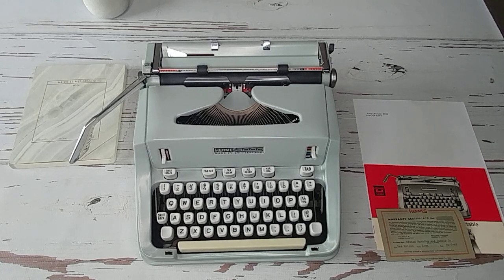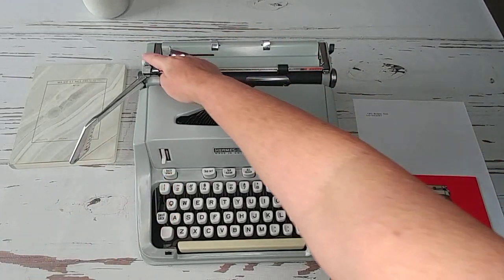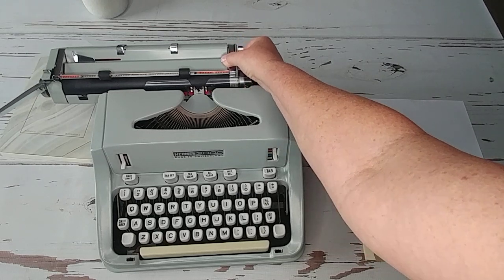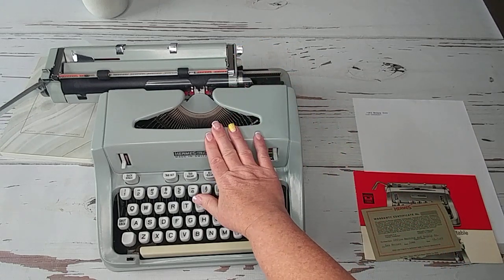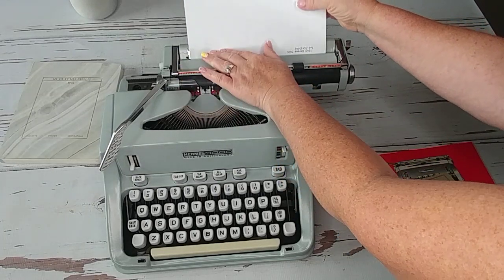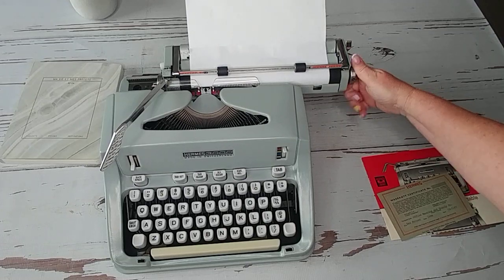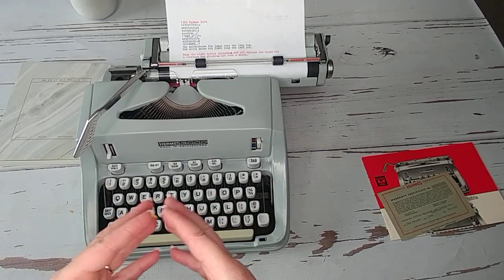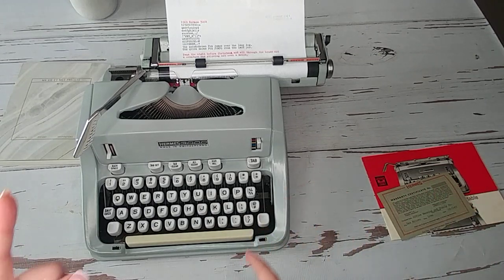1969 Hermes 3000 Vintage Typewriter | DEMO VIDEO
There's so much to love about the Hermes 3000! This one is in nearly new condition.